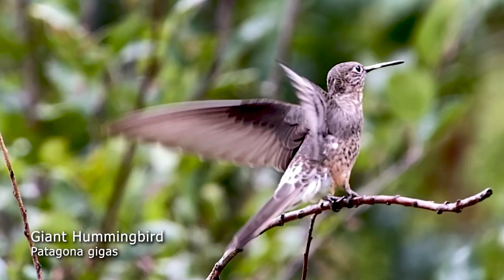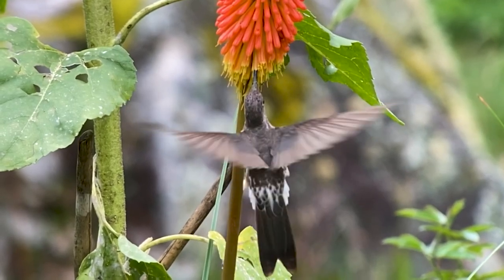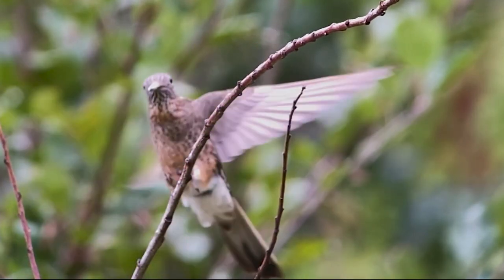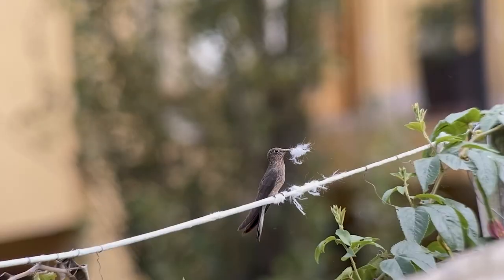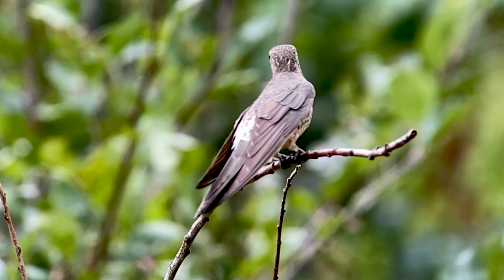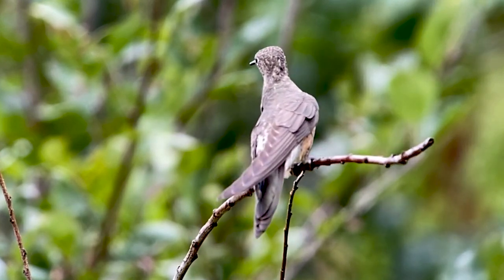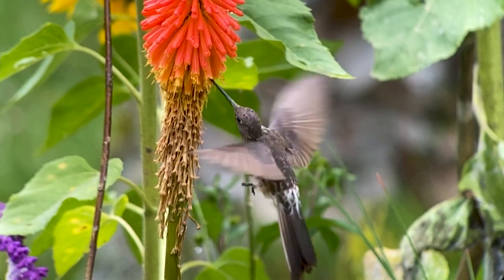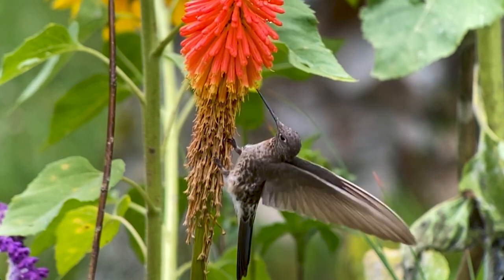Giant Hummingbird: The Biggest Bird of the Hummingbird Species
The Giant Hummingbird or Colibrí Gigante or Picaflor Gigante (Patagona gigas) is the biggest bird ever of the hummingbird species. This bird weighs in at 18-24 g (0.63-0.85 oz) and has a wingspan of approximately 21.5 cm (8.5 in) and length of 23 cm (9.1 in).  Its territory is widespread through both sides of the Andes Mountains from southern Colombia down to Argentina and Chile. This slow motion video was filmed in Peru in Ollantaytambo and at Ensifera Camp in Urubamba.